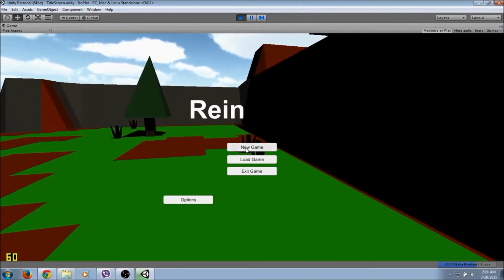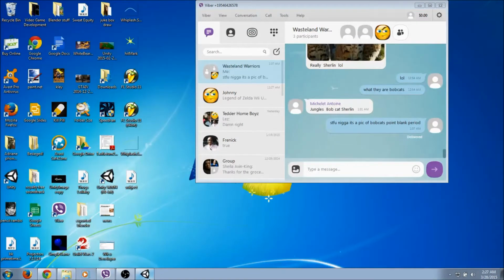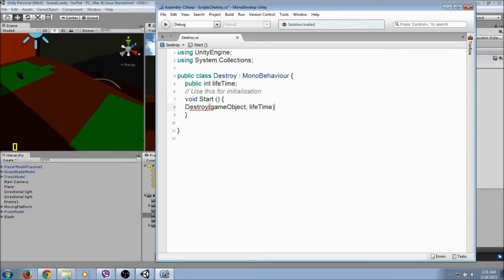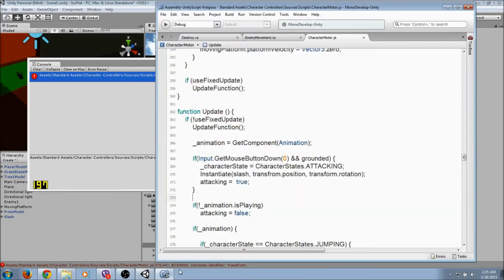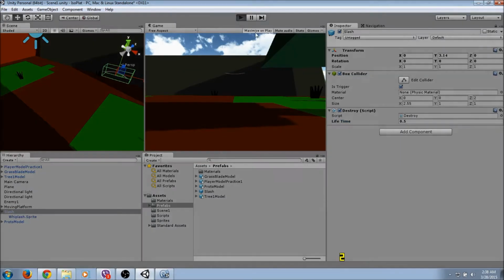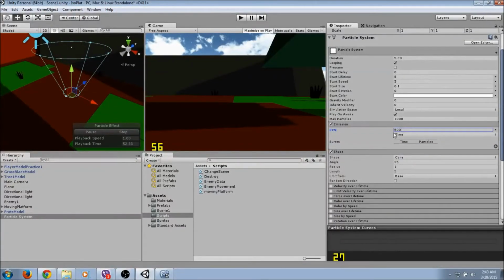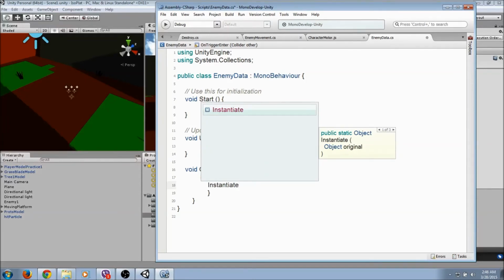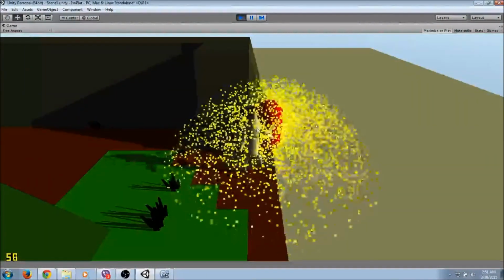Let's Make A Game! Unity Series Part 19